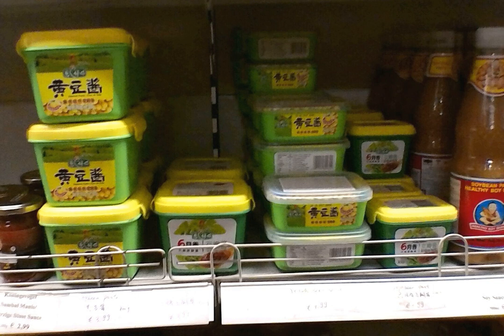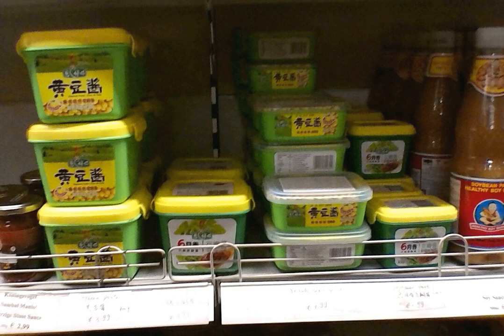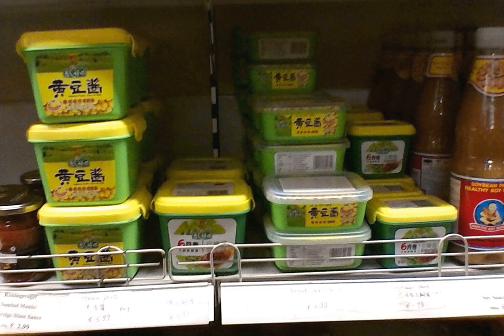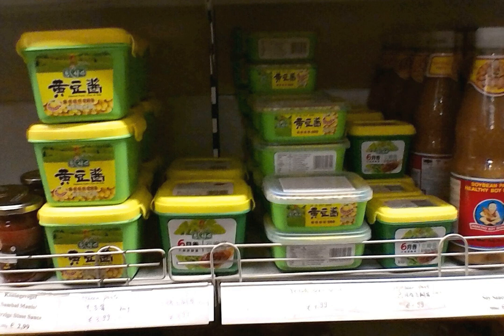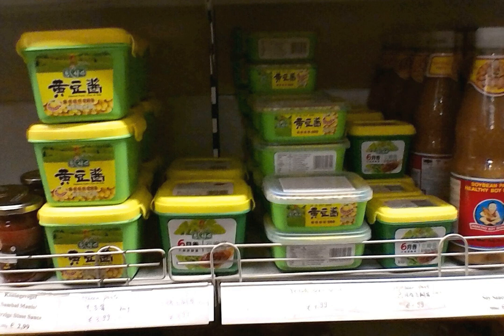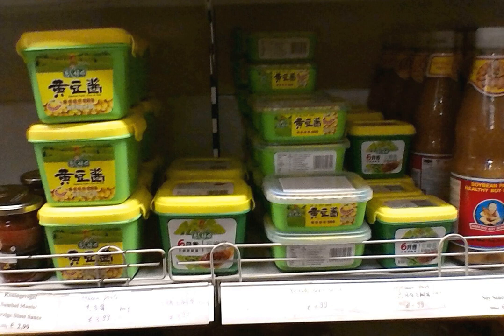Yellow soybean paste | Wikipedia audio article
This is an audio version of the Wikipedia Article:
Yellow soybean paste

SUMMARY
Yellow soybean paste is a fermented paste made from yellow soybeans, salt, and water.  Yellow soybean paste is produced in China and is used primarily in Beijing cuisine and other cuisines of northern China.